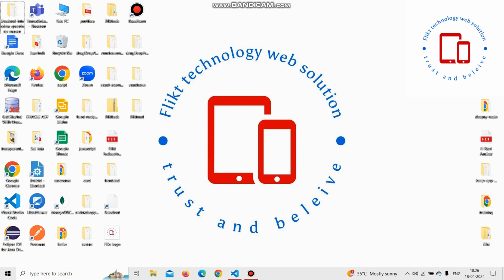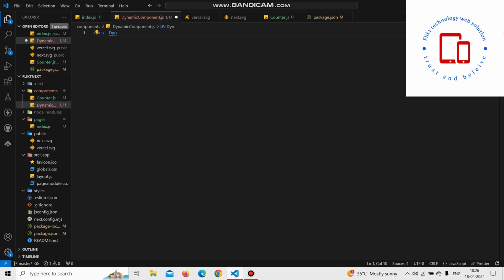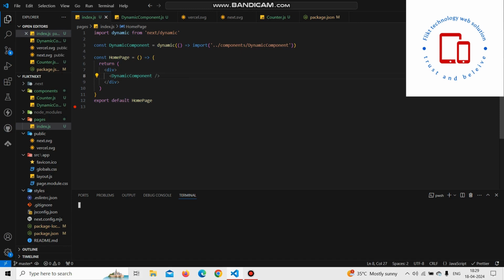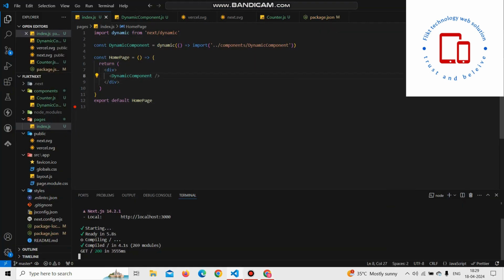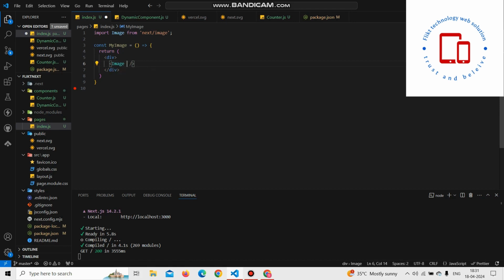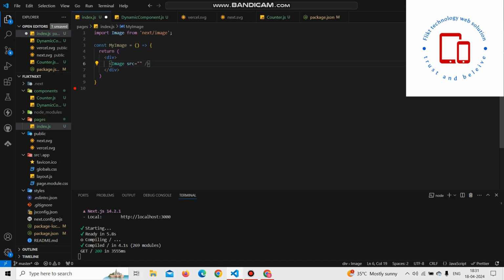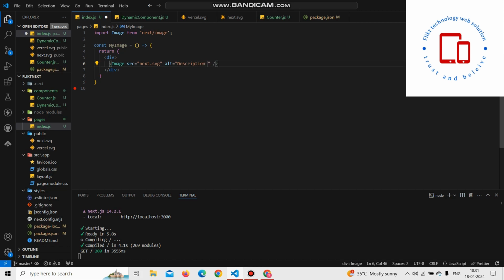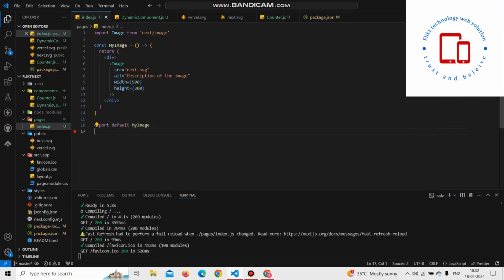12 - Optimizing Performance - Flikt Technology Web Solution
In our Next.js video series, we delve deep into the crucial topic of optimizing performance. Throughout this comprehensive tutorial, we explore various techniques and best practices to ensure that your Next.js applications deliver blazing-fast performance and an exceptional user experience. We begin by understanding the importance of performance optimization in web development and its impact on user engagement and conversion rates. From there, we cover a wide range of optimization strategies, including code splitting, lazy loading, and prefetching, to minimize bundle size and reduce initial load times. Additionally, we discuss server-side rendering (SSR) and static site generation (SSG) techniques to pre-render pages and improve time-to-first-byte (TTFB) metrics. Furthermore, we delve into client-side performance optimizations, such as memoization, caching, and image optimization, to enhance interactivity and responsiveness. Whether you're optimizing for mobile devices or desktop browsers, this series equips you with the knowledge and tools needed to optimize performance across all platforms. Join us as we demystify performance optimization and empower you to build high-performing Next.js applications that set new standards for speed and efficiency!